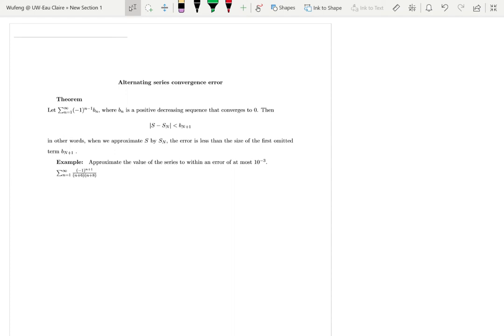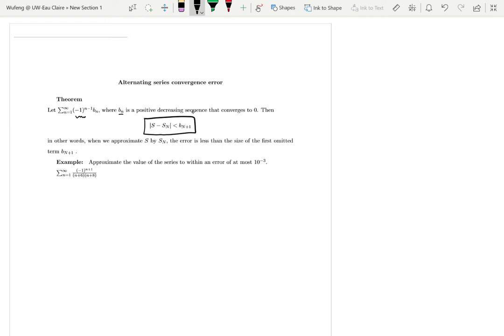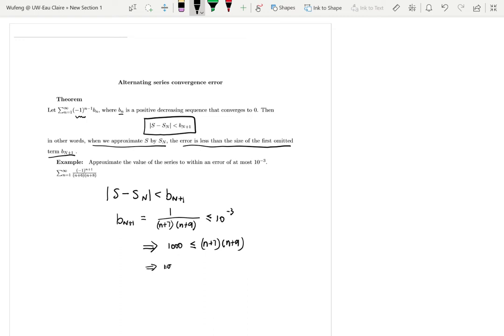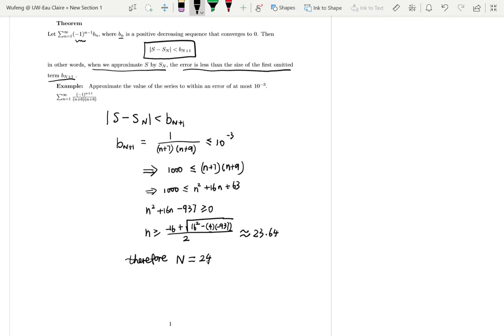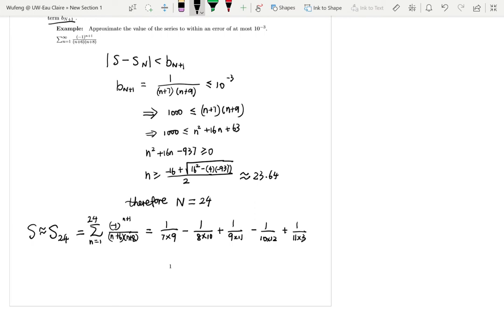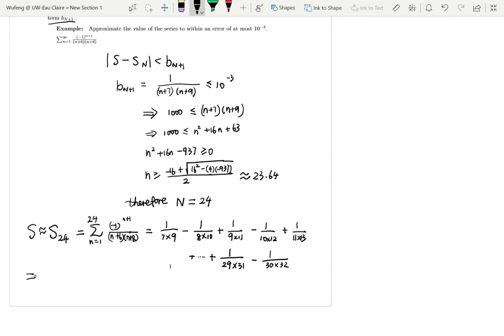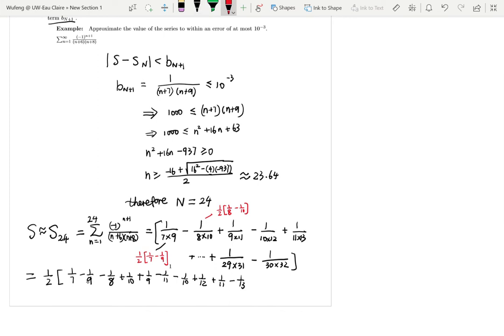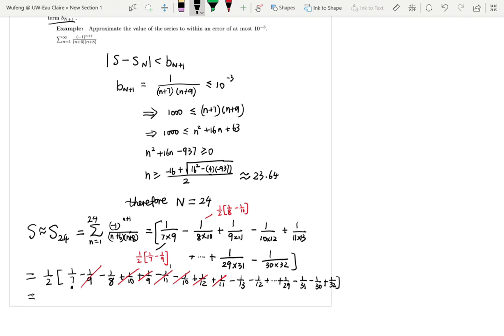Alternating series error estimation